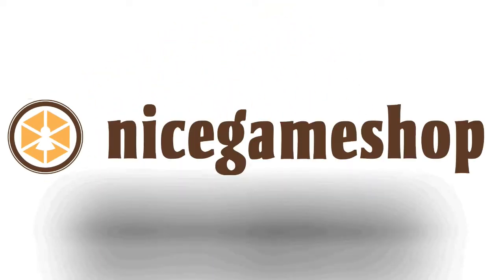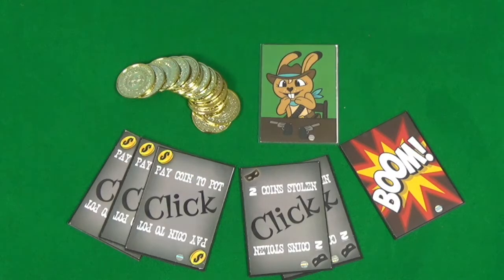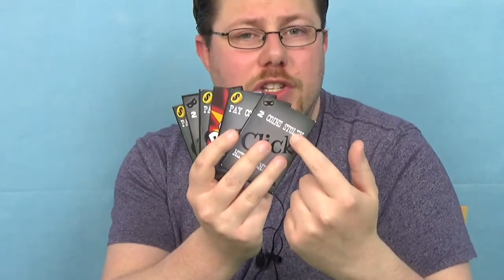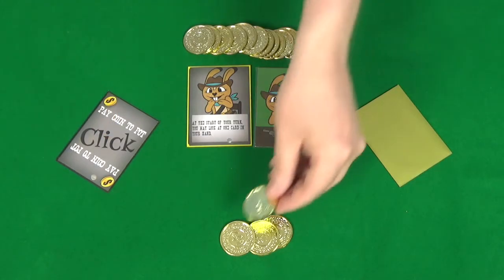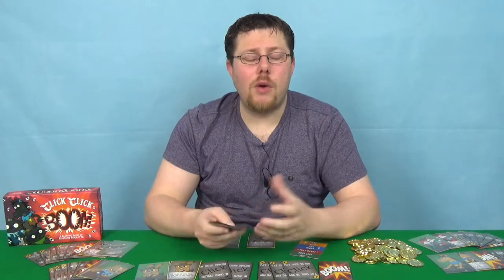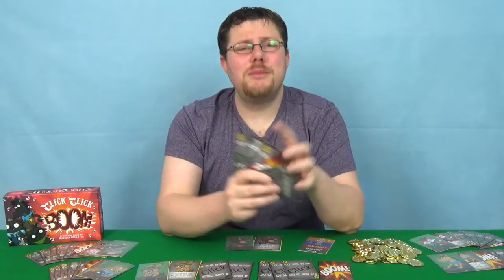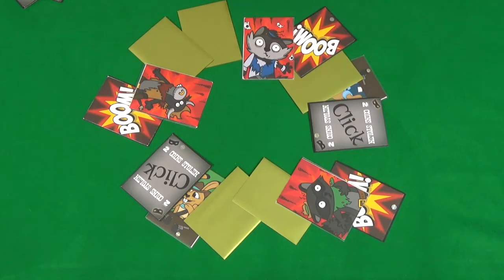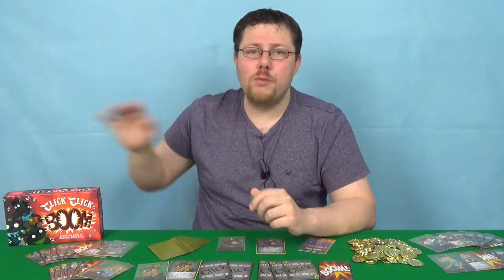Click Click Boom Preview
In this paid video you can find out about Click Click Boom by Thing 12 Games.